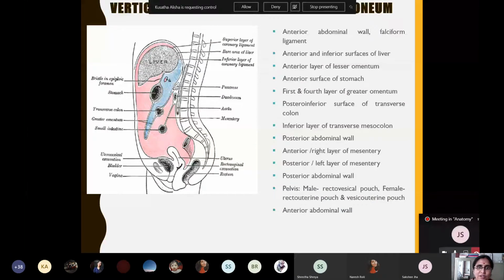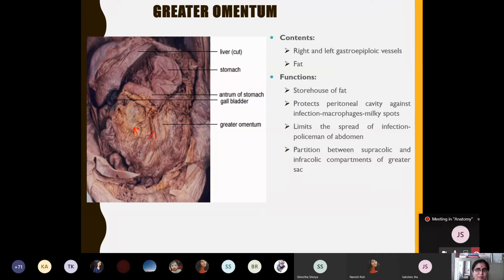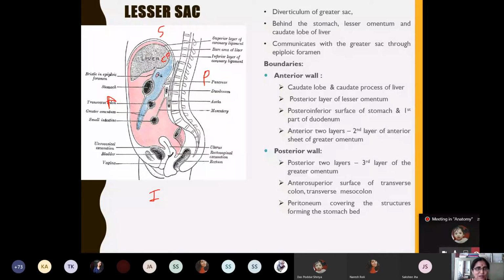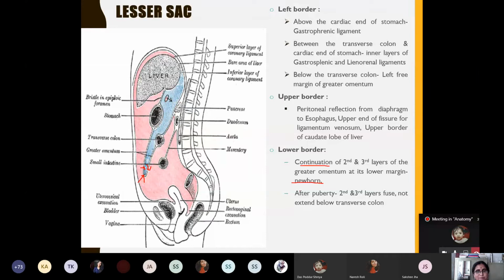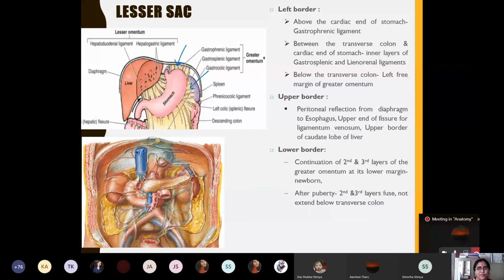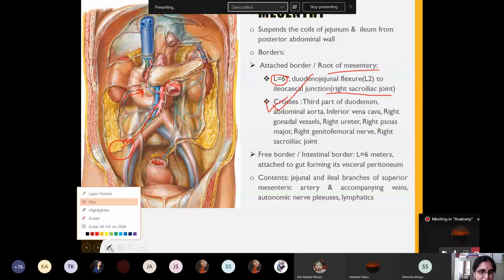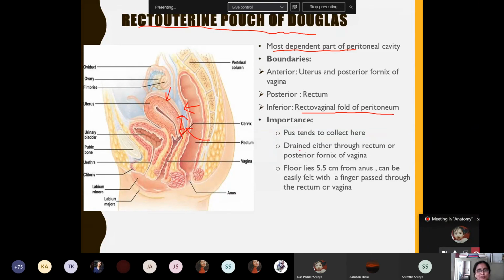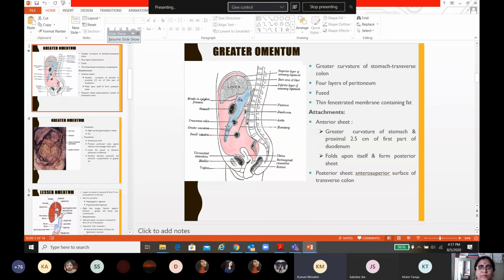Peritoneum | Anatomy of Peritoneum | MBBS Lecture